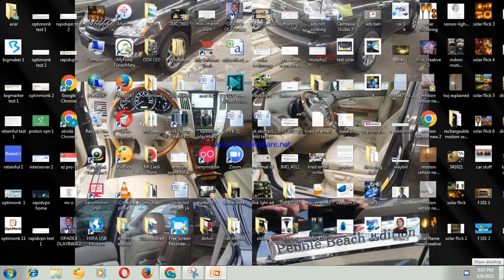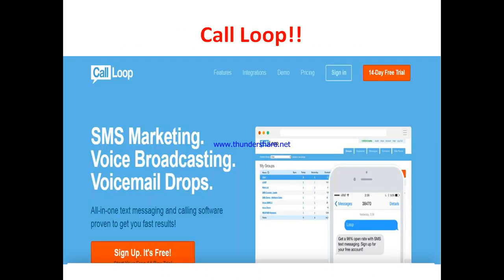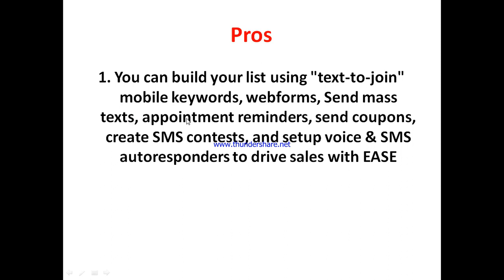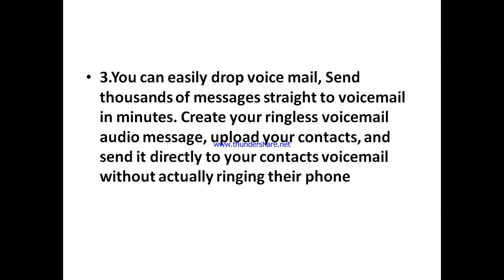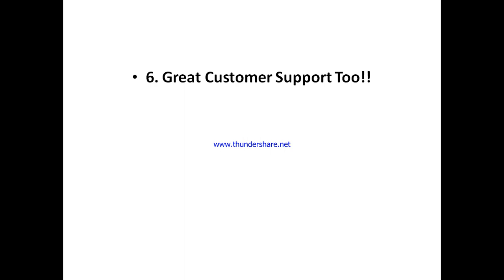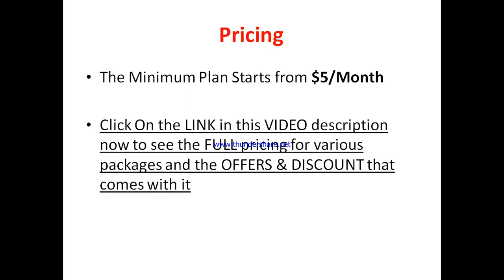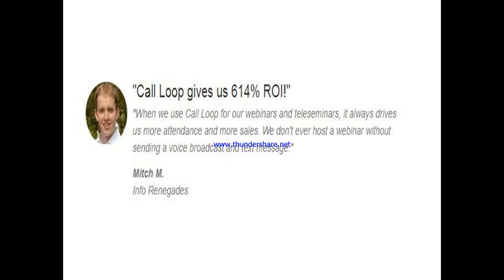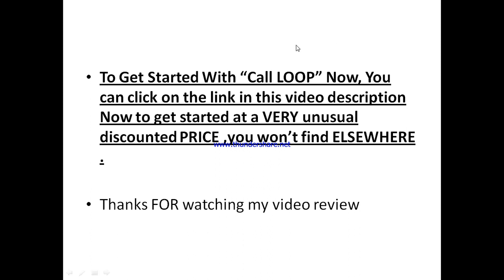Call Loop Review-Is This WORTH My Money Or Another TRASH ??See(Do not Use Until You See This )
You can get started with "Call Loop " Now at a price you will never find elsewhere,Click On this link now to get started==

In this Call loop review, this video will answer some frequently asked question such as

1. Call Loop reviews,
2.is Call Loop  a scam?
3.Is  Call Loop real?
4 is  Call Loop good?
5. Is  Call Loop bad?
6. Pros of  Call Loop
7.cons of  Call Loop
8.Does  Call Loop really work?
9.How does  Call Loop work  ?
10.is  Call Loop okay ?
11.should I buy  Call Loop ?,
12.Do you recommend Call Loop  ?
13.Call Loop price?